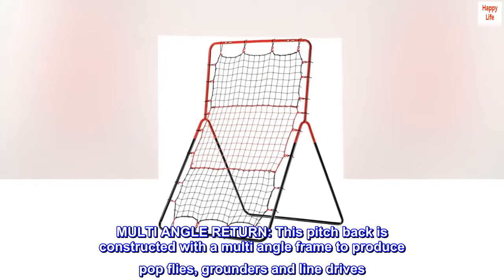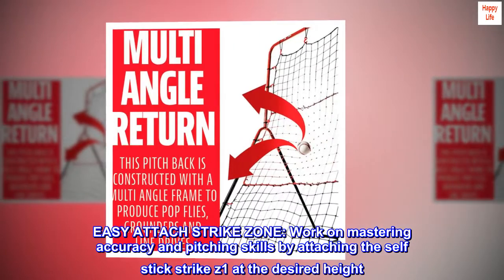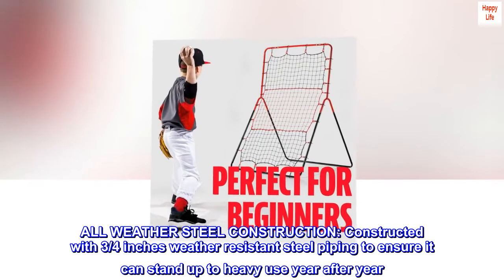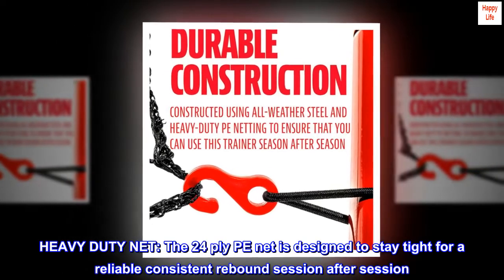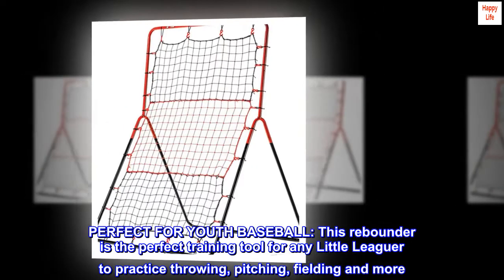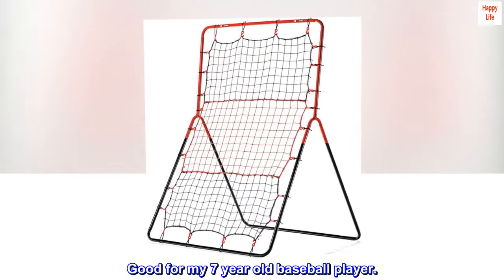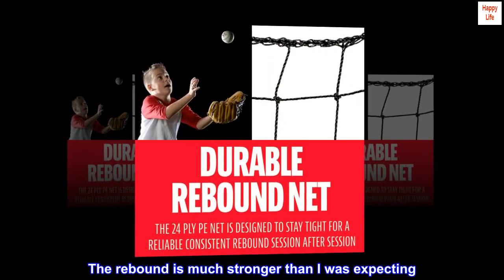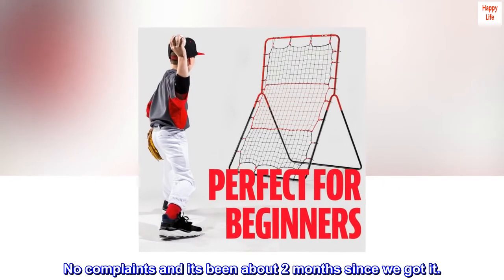Franklin Sports Baseball Rebounder Net - 3-Way Baseball + Softball Pitchback Net + Fielding Trainer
MULTI ANGLE RETURN: This pitch back is constructed with a multi angle frame to produce pop flies, grounders and line drives
EASY ATTACH STRIKE ZONE: Work on mastering accuracy and pitching skills by attaching the self stick strike z1 at the desired height. No catcher needed, just rear back and hit your target
ALL WEATHER STEEL CONSTRUCTION: Constructed with 3/4 inches weather resistant steel piping to ensure it can stand up to heavy use year after year
HEAVY DUTY NET: The 24 ply PE net is designed to stay tight for a reliable consistent rebound session after session
PERFECT FOR YOUTH BASEBALL: This rebounder is the perfect training tool for any Little Leaguer to practice throwing, pitching, fielding and more

Good for my 7 year old baseball player.
Glad we got this. Not super heavy duty but it is light enough for my 7 year old to get out of the garage and set up himself. The rebound is much stronger than I was expecting. My son has a lot of fun and uses this for a bunch of different baseball activities. No complaints and its been about 2 months since we got it.